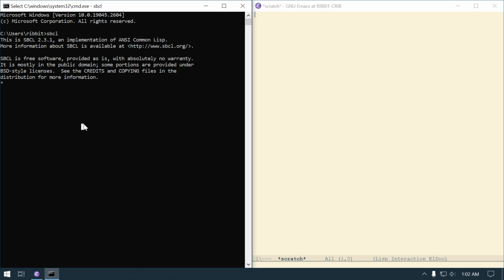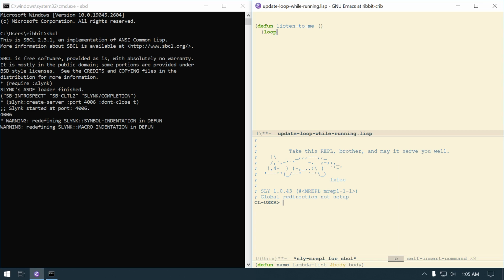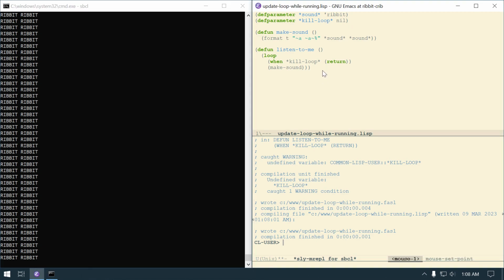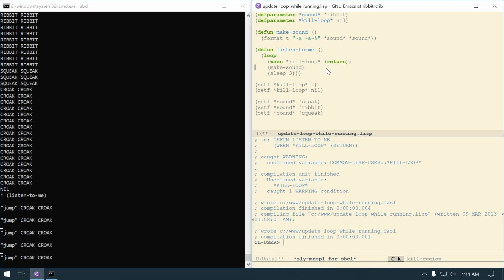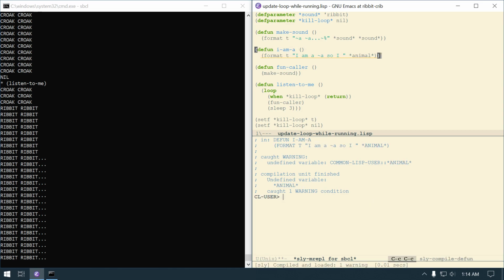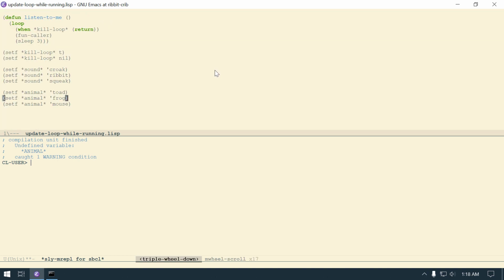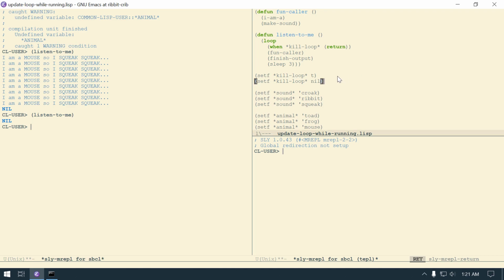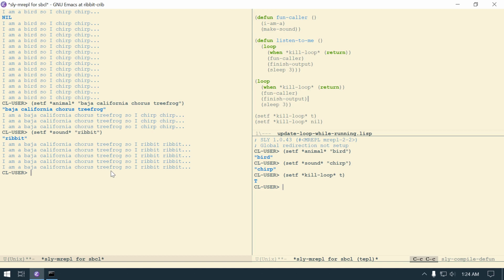Ribbits of Lisp - Updating a loop while it is running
In a comment of a video someone asked for an example of sbcl's live-code feature. I am not sure what they are referencing, but guessing they wanted to see an example of updating code that is running.

In this example, I have a loop running and then manipulating functions that are called within the loop, to alter what is printed.